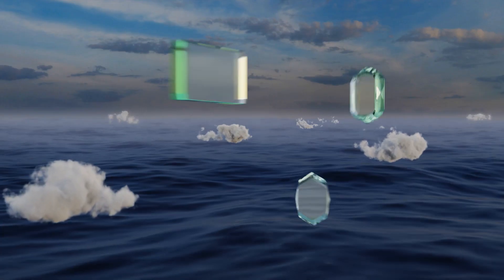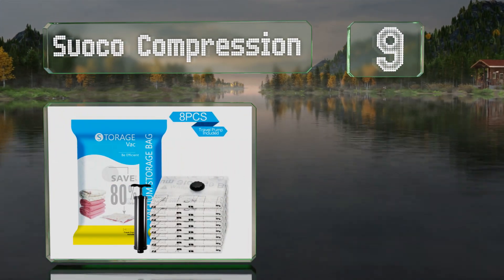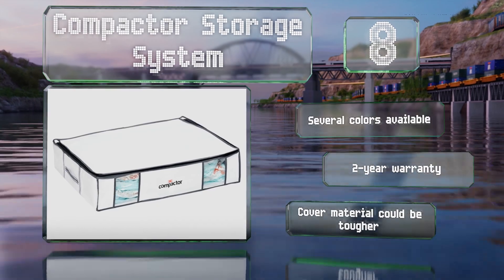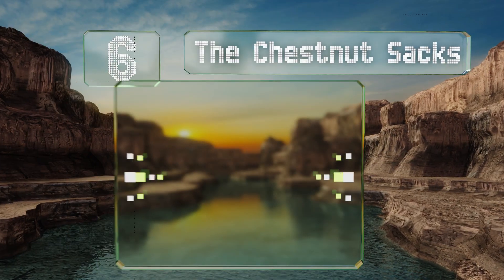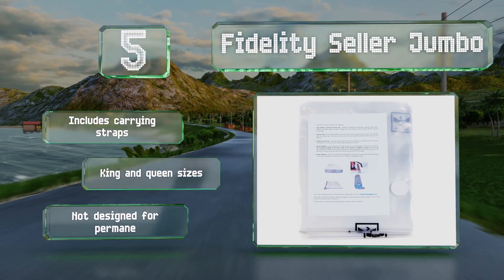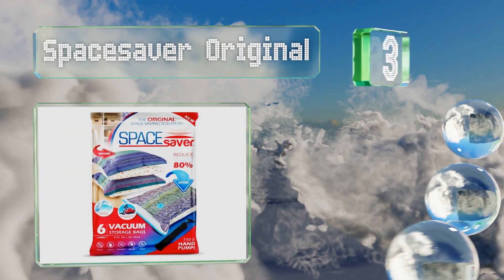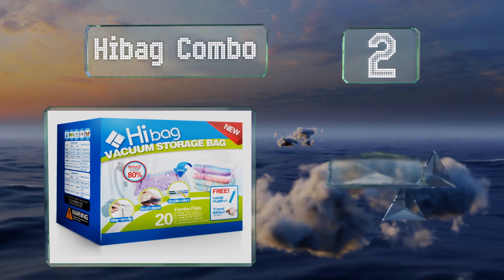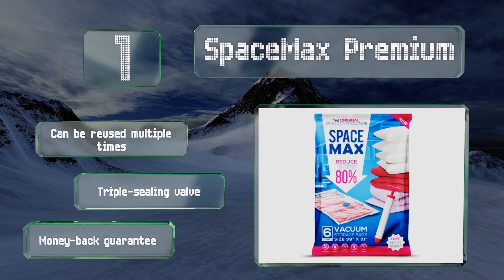10 Best Vacuum Storage Bags 2020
Our complete review, including our selection for the year's best vacuum storage bag, is exclusively available on Ezvid Wiki.

Vacuum storage bags included in this wiki include the vacwel extra strong, jancosta combo, the chestnut sacks, spacesaver original, compactor storage system, hibag combo, spacemax premium, suoco compression, ziploc flat, and fidelity seller jumbo.

Vacuum storage bags are also commonly known as space saver bags.